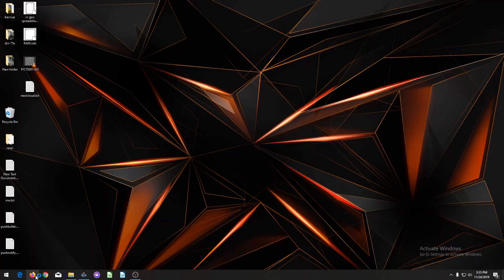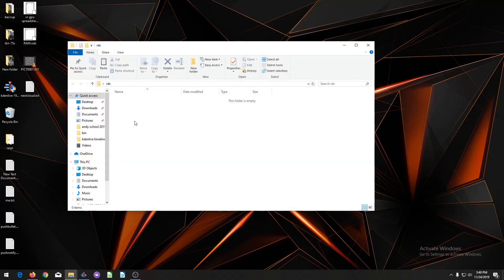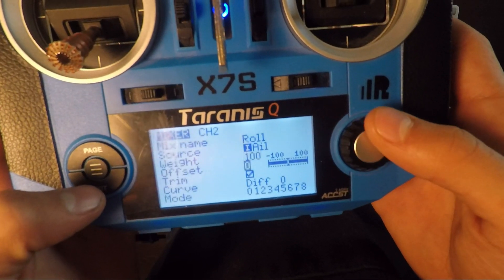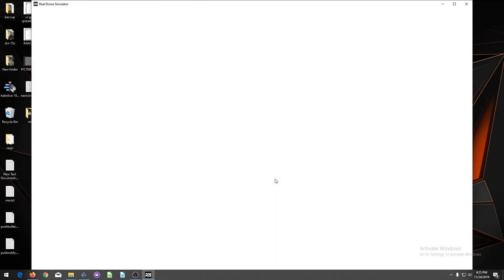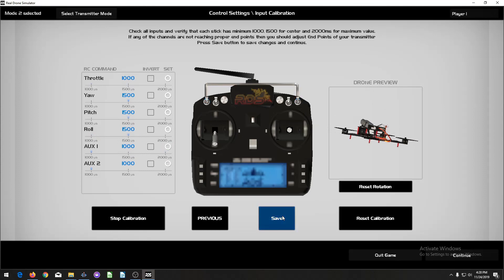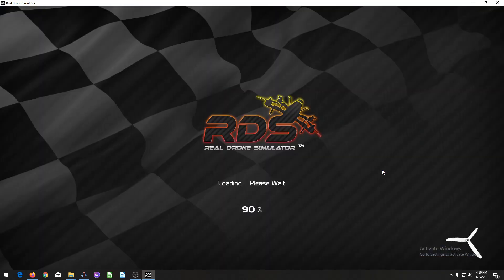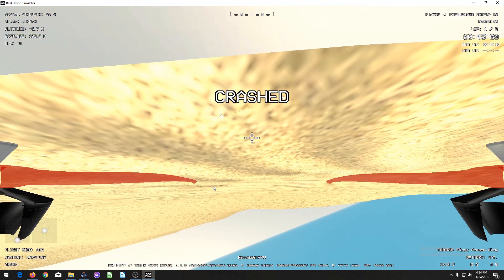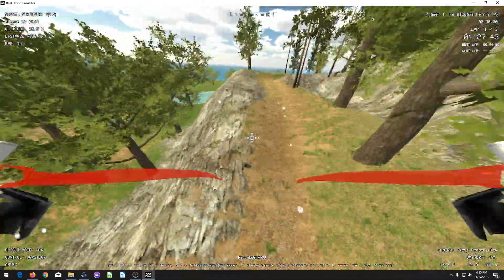How to set up taranis to play Real Drone Simulator - READ description please.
In this estebanfpv video I demonstrate how to set up an fr sky radio to play Real Drone Simulator.

UPDATE: if you're running opentx 2.3 or later you dont need to mess with mixes.

Gear used in video and stuff i recommend.

Qx7, (lower quality gimbals, no battery included)

3D printer - Heavily modded ender 3

Phone, lg g8 thinq

Gopro hero5 black amazon

and as always, may the Lord bless ya and I'll be praying for you.